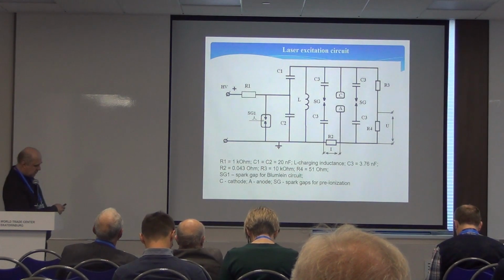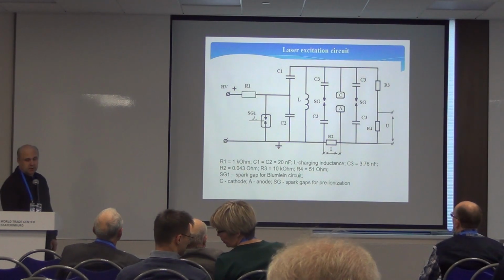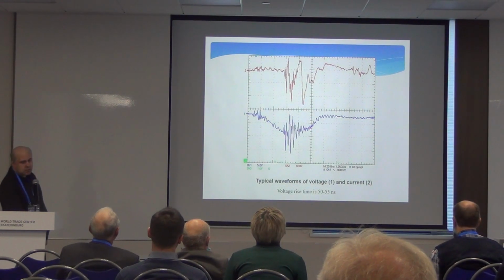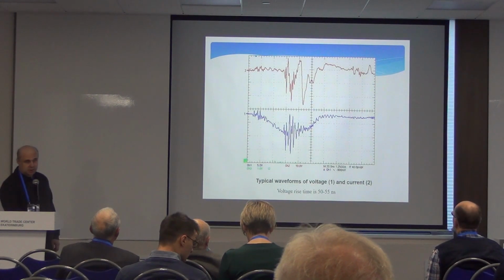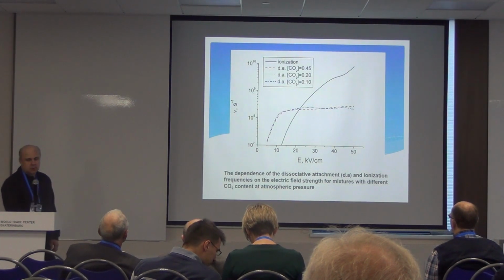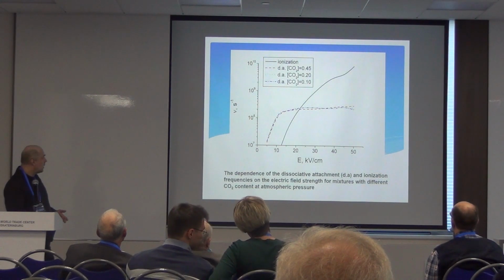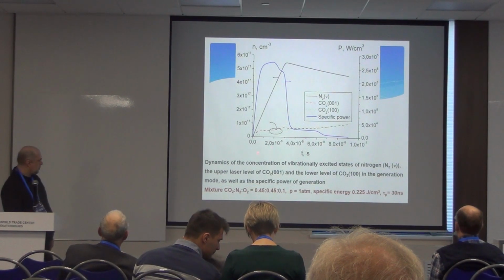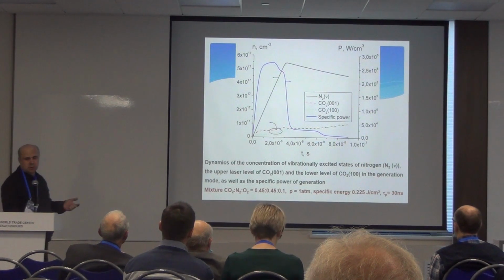GDP2021 V.V. Lisenkov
Influence of molecular oxygen on energy characteristics of a gas discharge of atmospheric pressure in air with addition of carbon oxide
Albert N. Orlov, V.V. Osipov, V.V. Lisenkov, S.M. Armyninov
Institute of Electrophysics UB RAS, Ekaterinburg, Russia